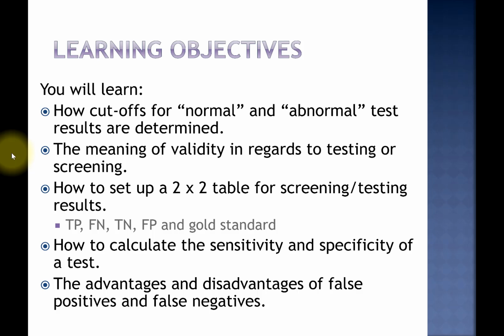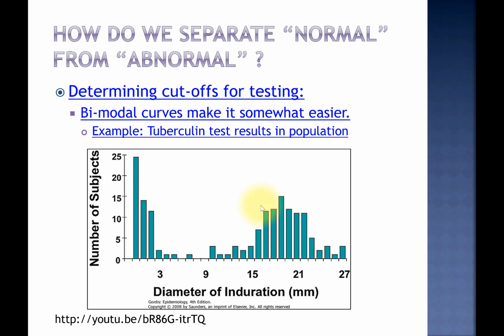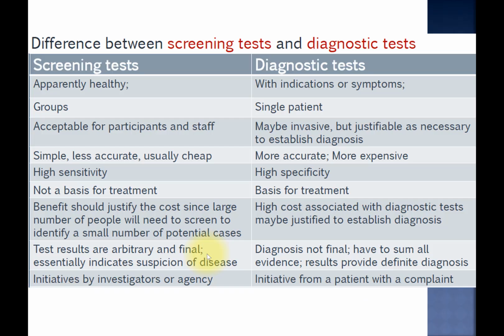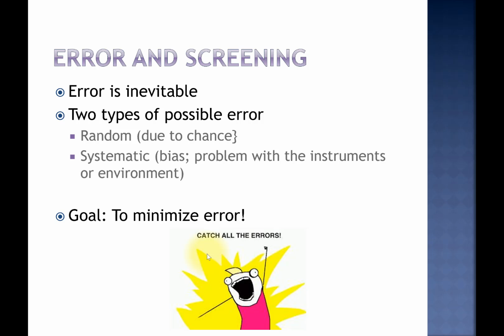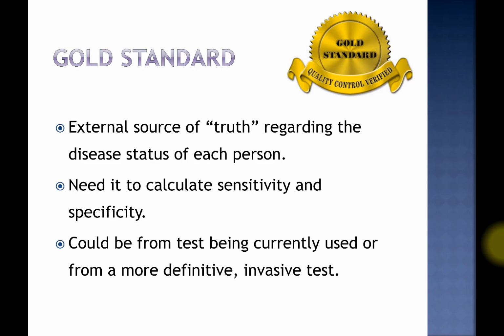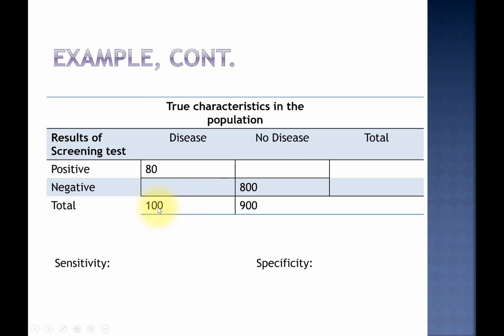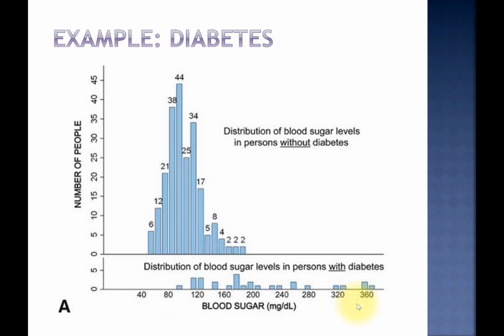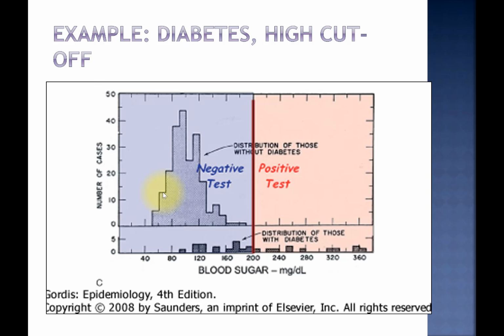5a sensitivity specificity